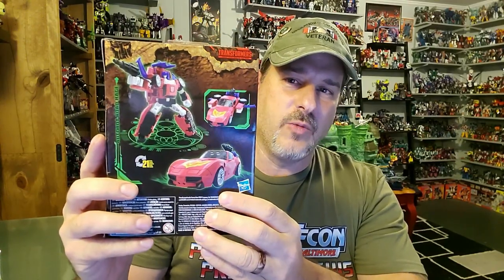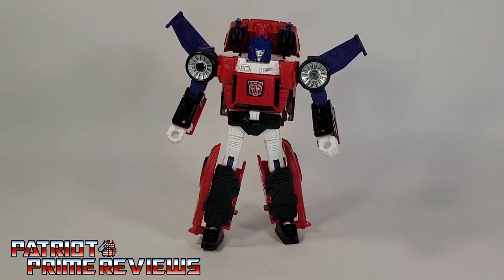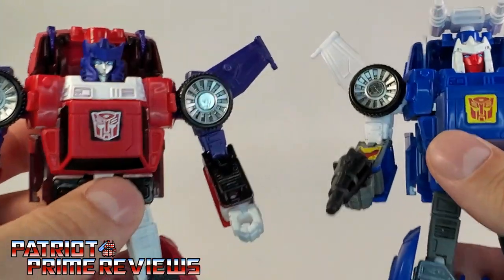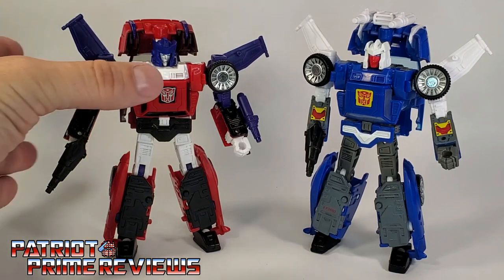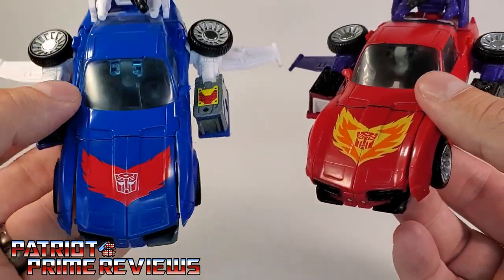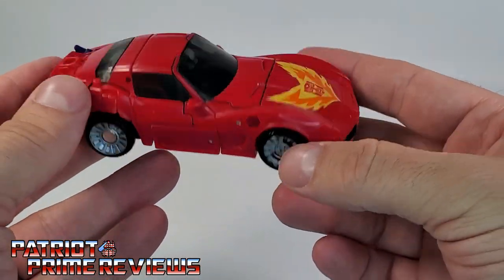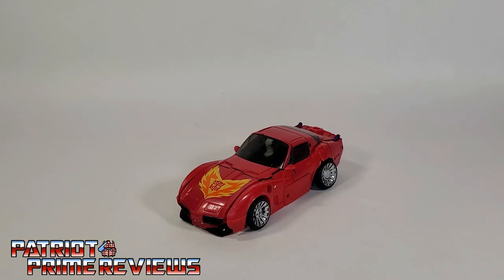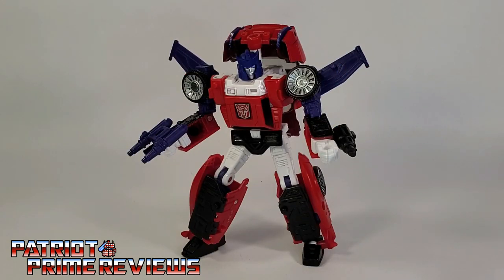Patriot Prime Reviews WFC Kingdom Road Rage - Target Exclusive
In this Review I take a look at the Target Red Card Exclusive Kingdom Road Rage.
It's a great repaint of Kingdom Tracks with a new headsculpt but does a new paint job improve the mold?
CHAPTERS:
0:00 - Toyhax Promo
1:21- Intro
2:44 - What's In The Box
3:08 - Bot Mode
6:06 - Vehicle Modes
9:58- Final Thoughts